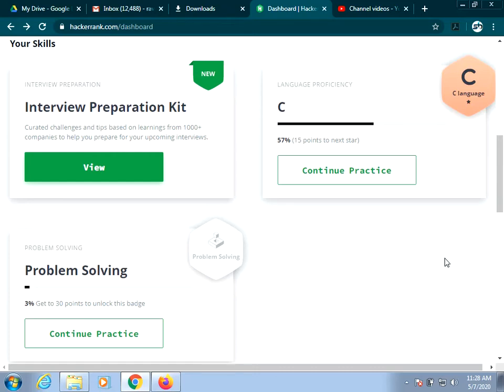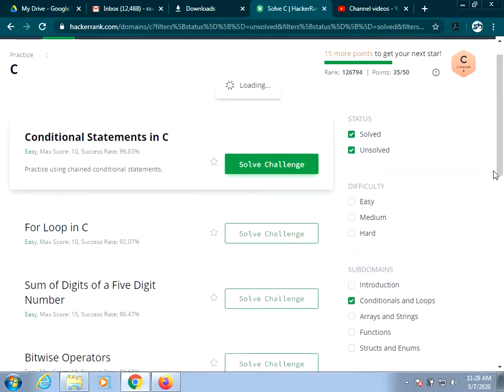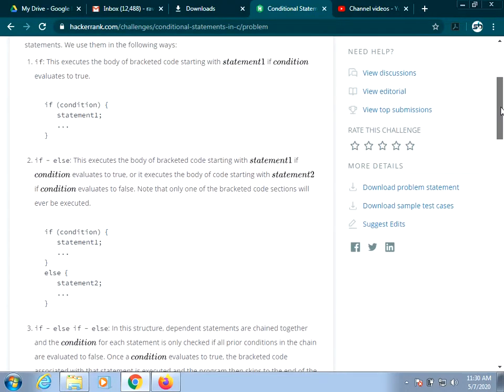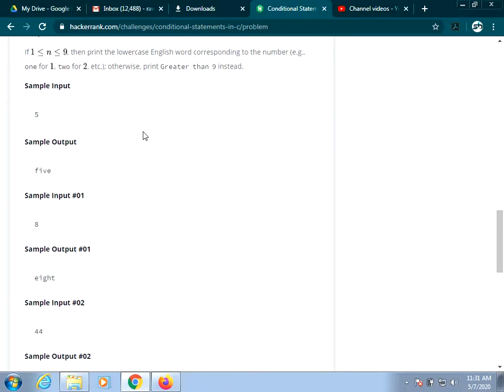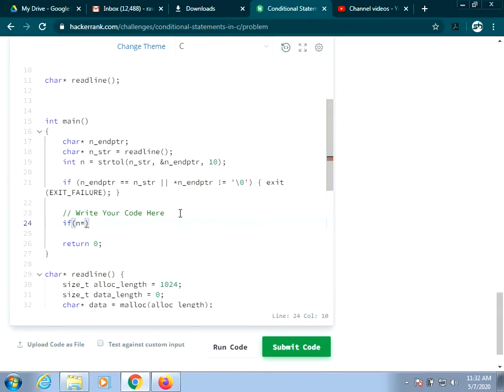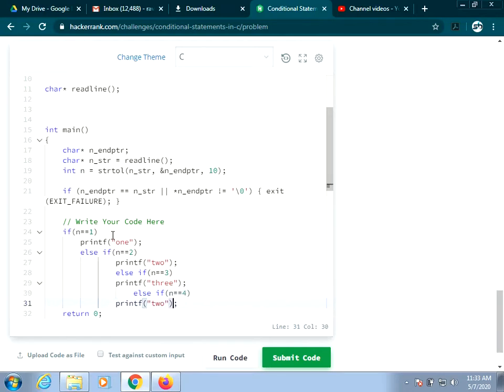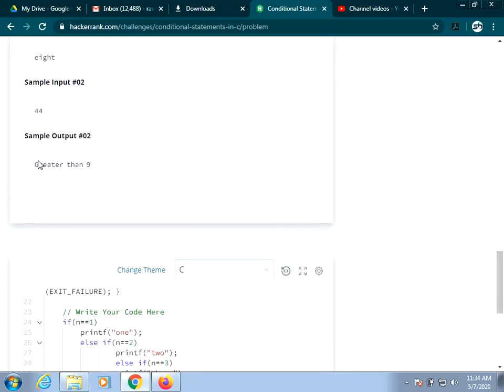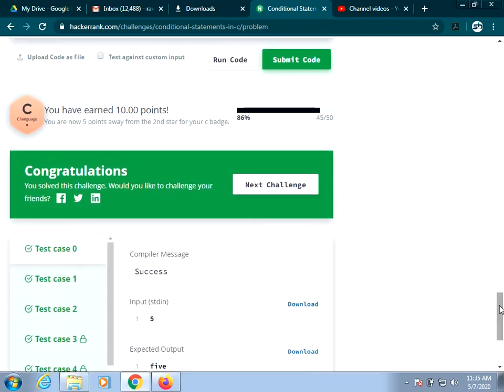CHALLENGE 6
Programming and Problem Solving using C
HackerRank Challenges